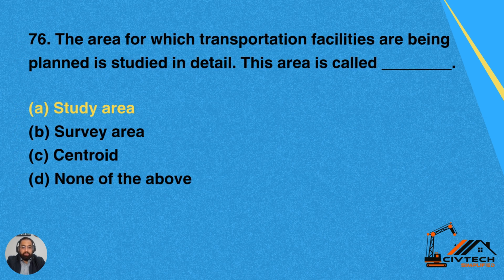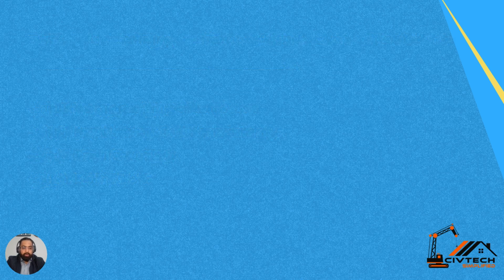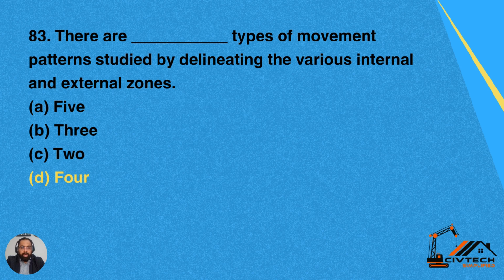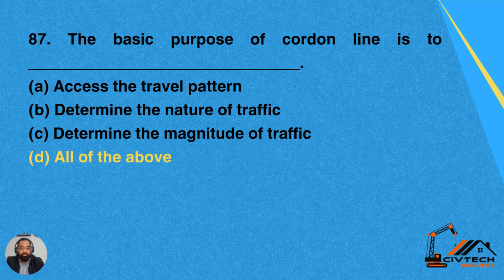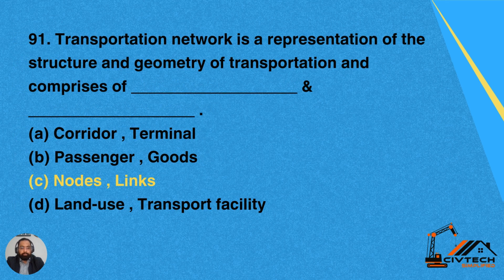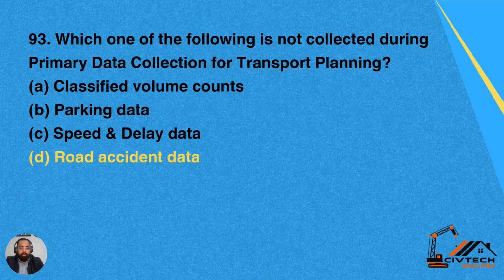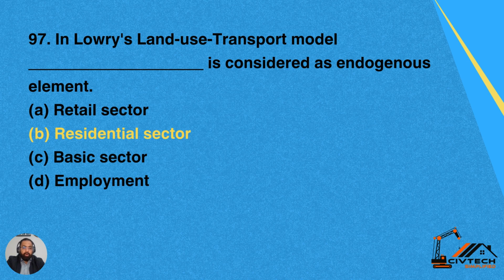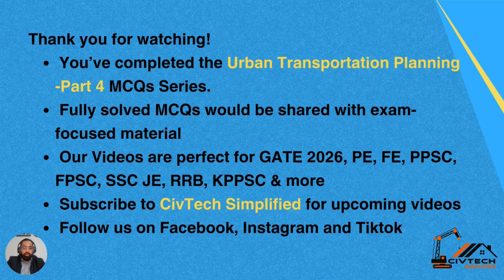Urban Transportation Planning MCQs Part 4 | Highway Planning | GATE/SSC JE | Features of Study Area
Highway Planning — solved MCQs for GATE, SSC JE, RRB JE, and PPSC/FPSC Civil Engineering (Transportation) aspirants. Part of the Transportation Engineering MCQ Series by CivTech Simplified.

📘 Topics Covered
• Highway planning process and surveys
• Project evaluation and prioritization
• MCQs with explained answers

🎯 Useful For
• GATE (Civil Engineering – Transportation)
• SSC JE / RRB JE
• State PSC Exams (FPSC, PPSC, KPPSC, BPSC)
• University exams & professional interviews

👨‍🏫 Instructor: Engr. Imran Aziz, P.E | ASCE Member | 20+ years experience in Civil & Transportation Engineering